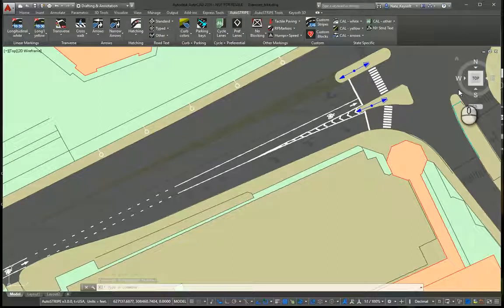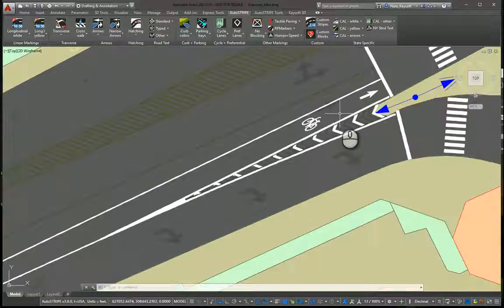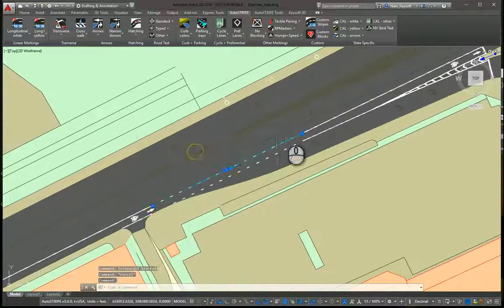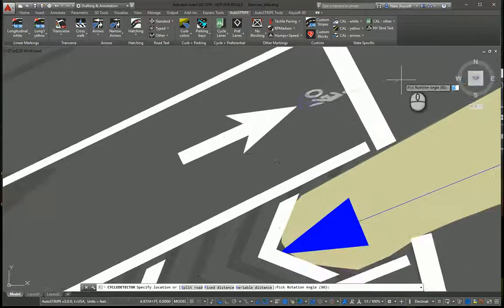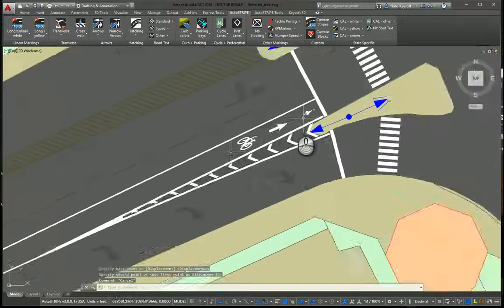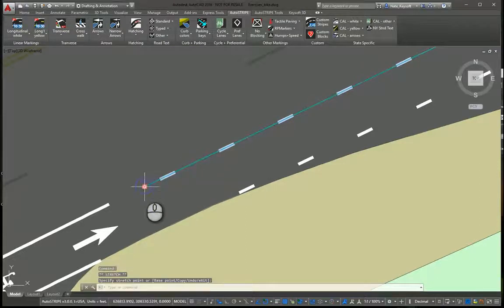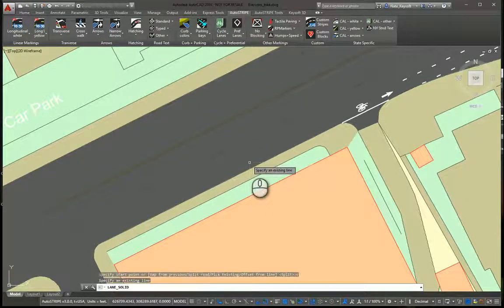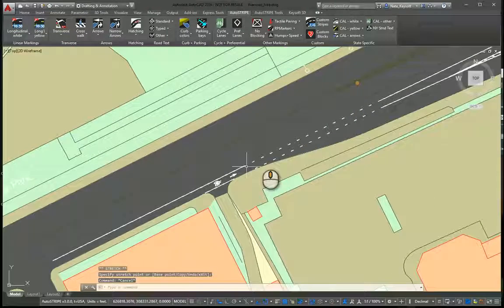Highways software - Road Striping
Highways software, AutoSTRIPE, is the leading US Road Striping and highways management Software solution, from Keysoft Solutions.

* Dynamic Road Striping for drawing cycle lanes
* Quickly draw road striping, crosswalks and other road marking objects.
* Full road marking standard symbols library
* Dynamic user editable features
* MUTCD standard compliant design

AutoSTRIPE contains a full range of US road markings available in accordance with state and federal regulations. It allows you to design complex road marking systems accurately and in detail while analysing the safety factors and costs of your design.